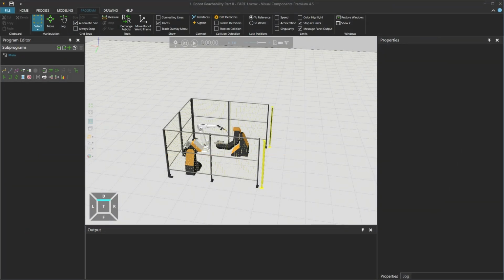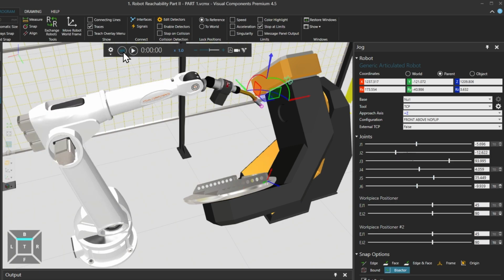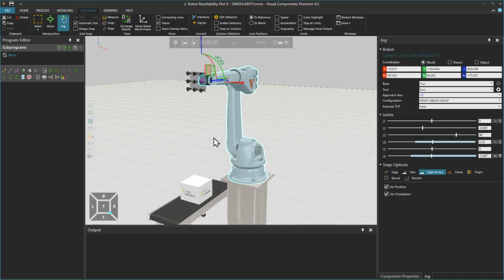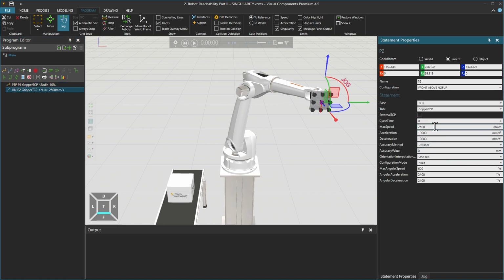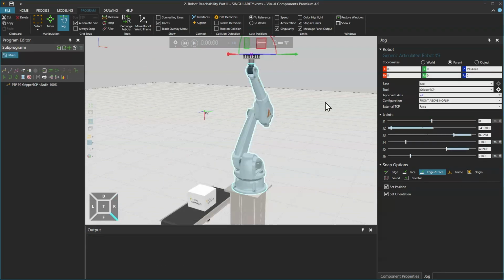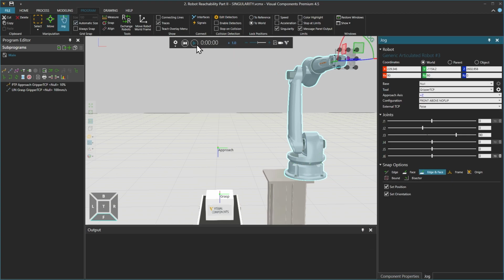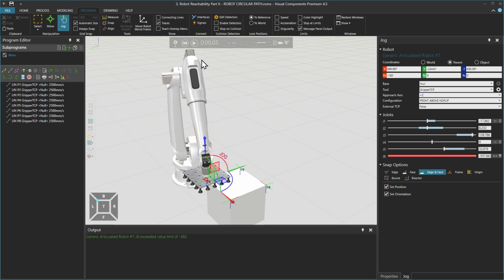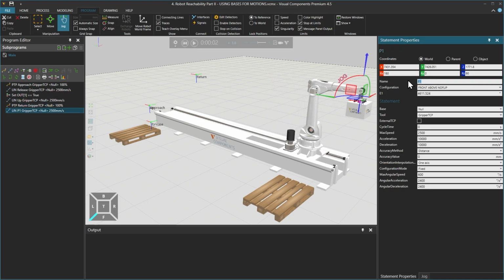Robot Reachability Part II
A continuation of our Robot Reachability Part I video, in this video you will learn how to check robot joints, joint limits and robot arm configurations. Also included is an explanation of robot singularity using both wrist and overhead or polar singularity as examples, along with how to avoid singularity. And finally, an examination of starting poses for robot circular paths and using bases with robot positioner motions.

Chapters:
00:00 Introduction
00:37 Examining the robot joints
01:28 Checking the robot joint limits using Motion Statements
04:45 Examining the robot arm configurations
07:30 Robot singularity
08:17 Robot wrist singularity
14:03 Overhead, shoulder or polar singularity
15:56 Avoiding singularity
21:24 Starting pose for a robot circular path
27:02 Using bases with robot positioner motions